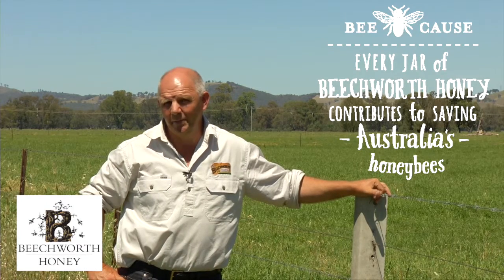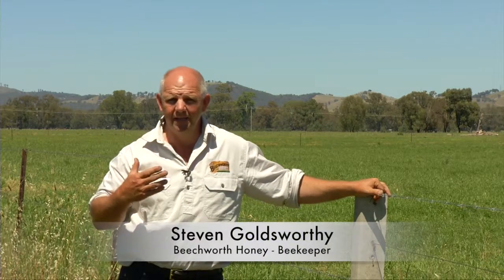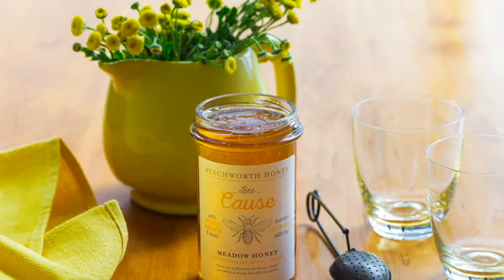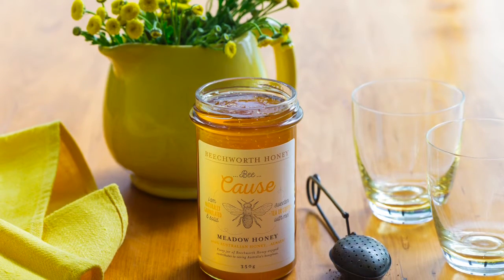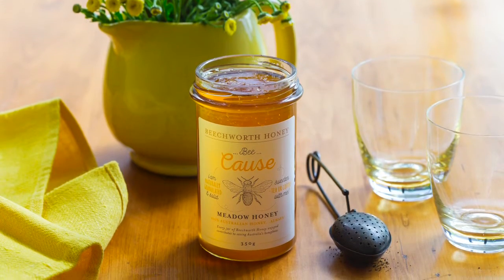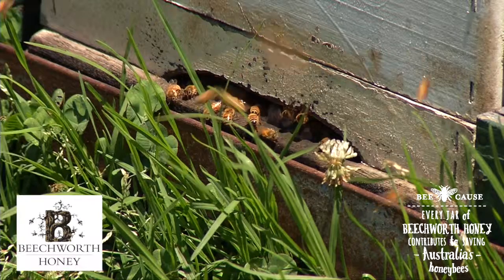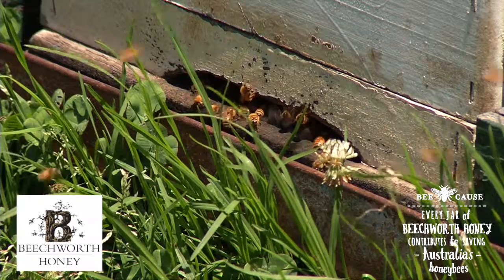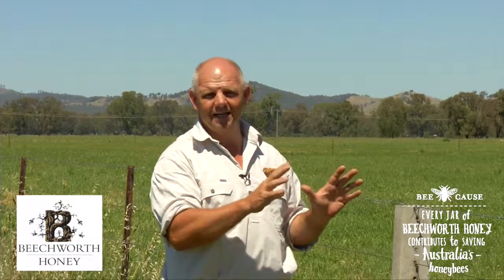Beechworth Honey Bee Cause MEADOW Honey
BEE CAUSE MEADOW HONEY
Rolling pastoral lands and fertile soils nourish meadows of low growing pastures to produce delicate sweet meadow honey. Honeybees feast on masses of exotic yellow, pink and cream flowers from sweet clovers, lucerne and other farmland crops on warm spring and summer days. Australia’s farmland cattle and sheep free-range amongst the bees and beekeepers tend their hives in harmony with local farmers, often becoming life long friends or “mates” who swap stories over a “cuppa” at “smoko” in the open air.

Mild & naturally fast granulating – perfect to sweeten tea & coffee or spread on bread

ABOUT OUR AUSTRALIAN LANDSCAPE HONEY RANGE
Launched on Australia Day 25th January 2016, the NEW Beechworth Honey Bee Cause Australian Landscape Honey Range features six different landscape/provincial products; each which are made from a blend of premium, pure 100% Australian varietal honeys which have been collected by beekeepers from each specific region.

These products are designed to celebrate our unique pristine Australian regions and Australian honey, and to also communicate the important information about our BEE CAUSE and the activities we undertake to help save Australia’s honeybees.

BEE CAUSE... every jar of Beechworth Honey enjoyed contributes to saving Australia's honeybees.